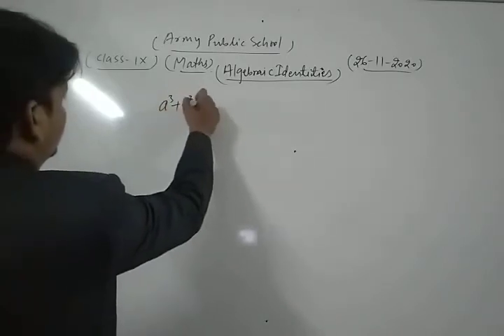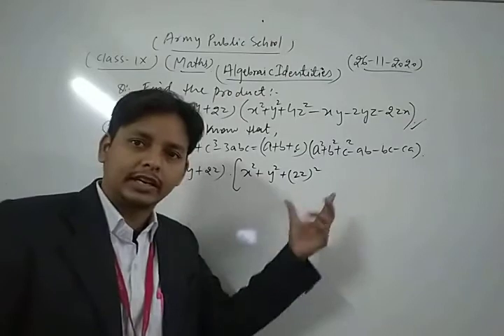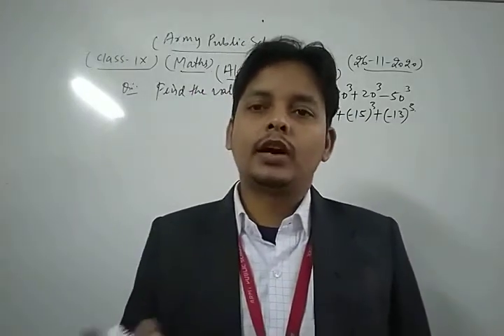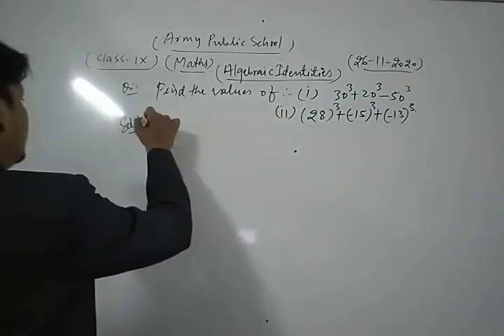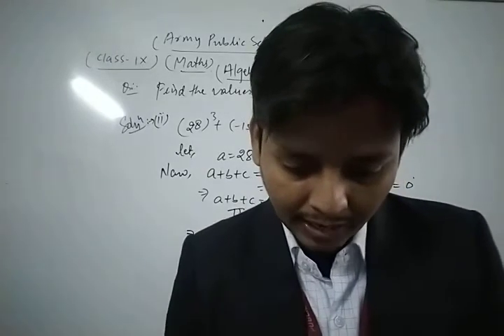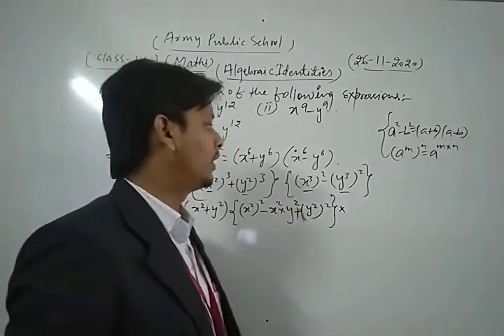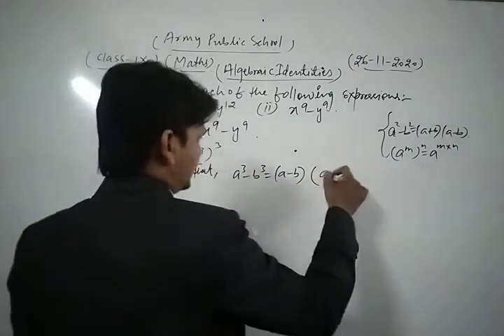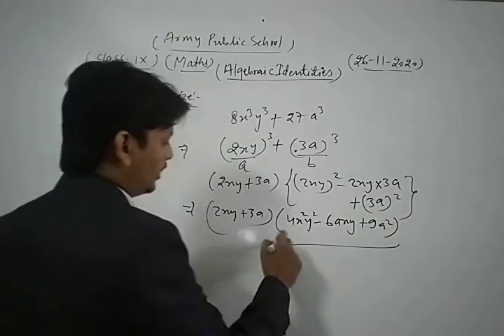Class IX Maths 26 11 2020 by Mr Sarfaraz Ahmad